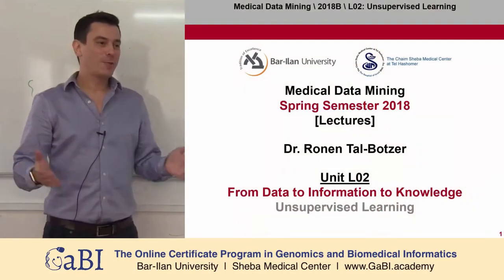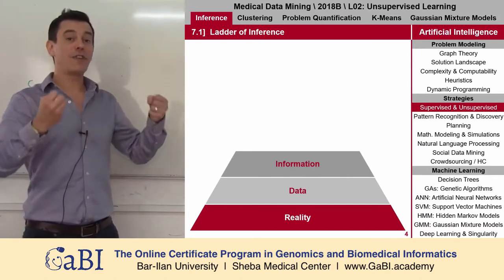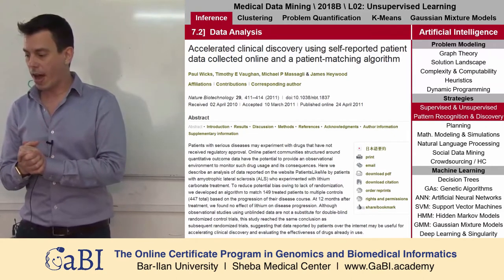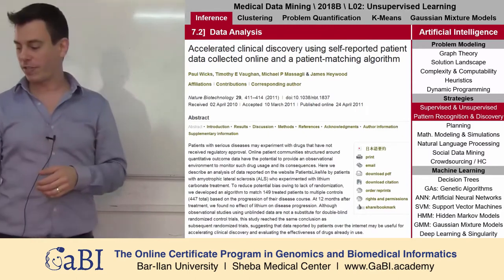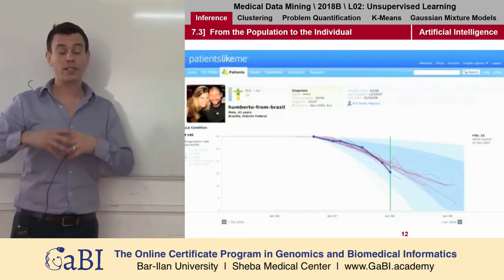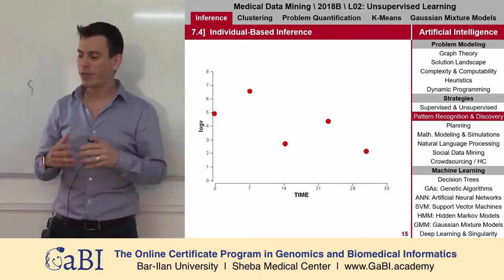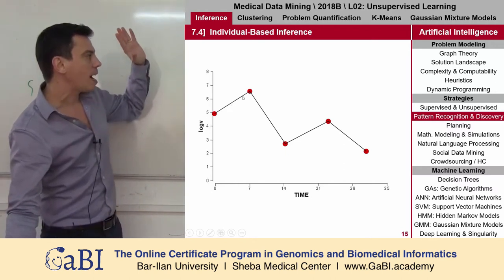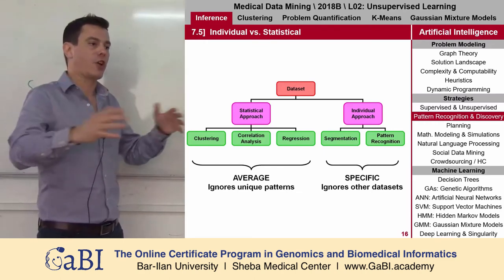Inference | Medical Data Mining L02T07 | Unsupervised Machine Learning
Spring 2018

Unit L02: Unsupervised Machine Learning | From Data to Information to Knowledge
Topic 07: Inference